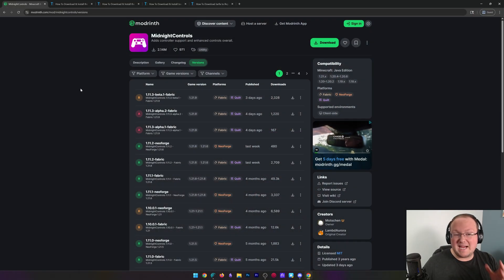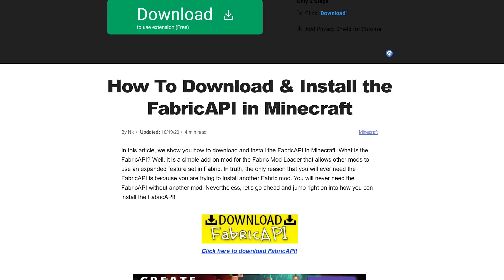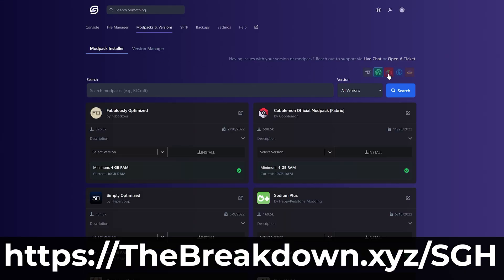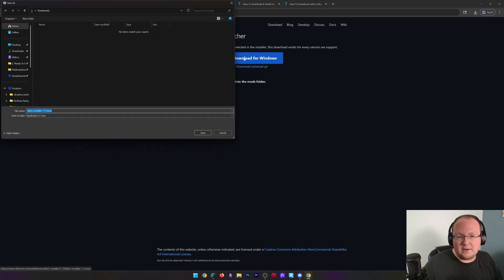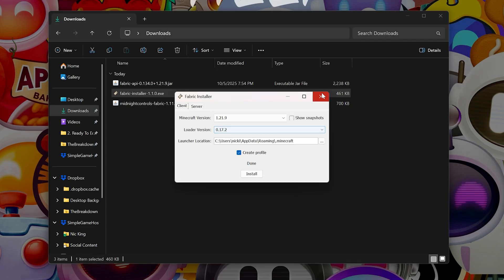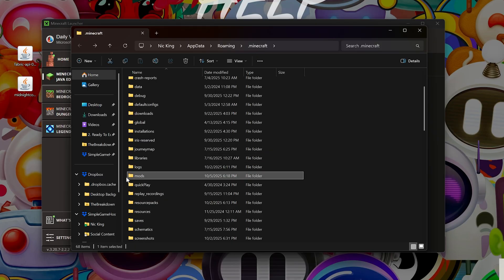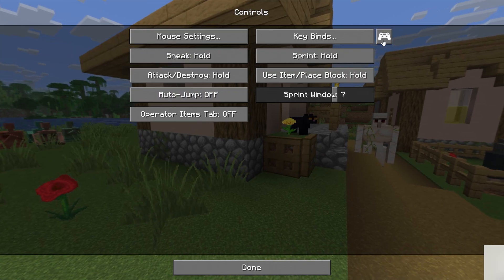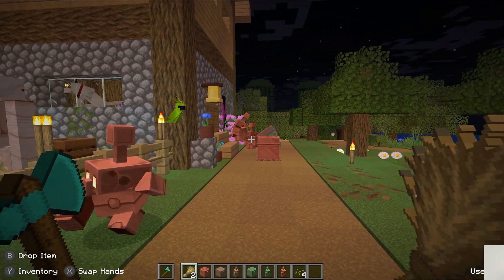How To Play Minecraft Java Edition with a Controller (1.21.10)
Find out how to play Minecraft Java Edition with a controller. This unlocks the ability to use an Xbox, PlayStation, or even SteamDeck controller with Minecraft 1.21.10!

About this video: Minecraft Java Edition doesn't have official controller support. Luckily, that doesn't mean you have to avoid it all together if you want to use one. This video shows you exactly how to use a controller on Minecraft Java Edition by using the controller mod Midnight Controls.

Step one is actually downloading Midnight Controls for Minecraft 1.21.10. There is a link to the official download page above where you want to click versions and download the Fabric 1.21.10 version of the mod.

You will also need to get the Fabric API mod. This is required for the Minecraft controller mod to work with 1.21.10. The process is the same as getting Midnight Controls.

Finally, you will need to download and install Fabric 1.21.10. This is the mod loader that allows the controller mod to work with Minecraft. Our complete guide on getting Fabric is linked above. This will walk you through the entire process ensuring things get setup correctly.

After you have Fabric, open the Minecraft Launcher. Then, go to the “Installations” tab. Hover over Fabric and click the folder icon that appears. This will open your .minecraft, and in it, there should be a mods folder.

Drag-and-drop the Midnight Controls and Fabric API into this mods folder. It's that easy to add the controller mod to Minecraft 1.21.10!

Now, when Minecraft opens, plug your controller in via USB or connect it with bluetooth. When you do, Minecraft will automatically recognize it and you can start navigating in game.

We will try our best to help you out. That really helps us out, and it means a ton!